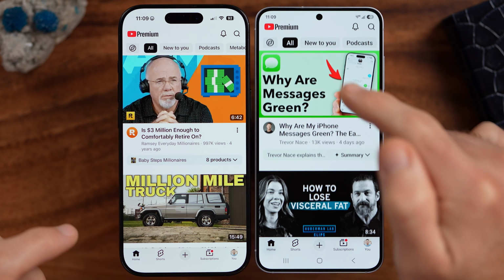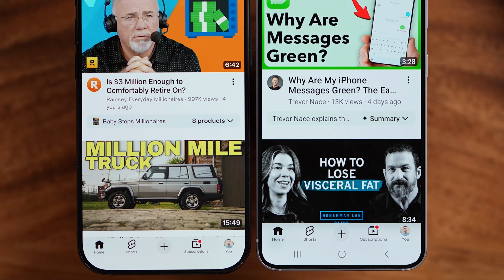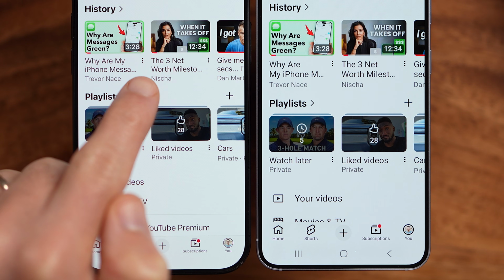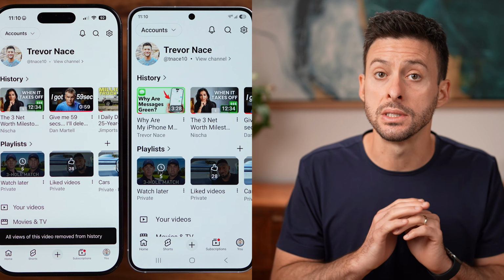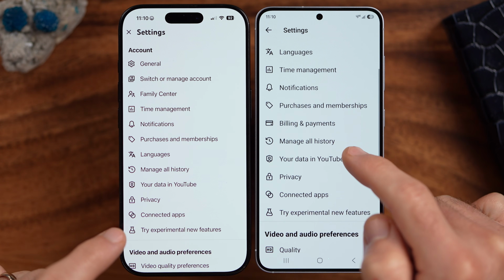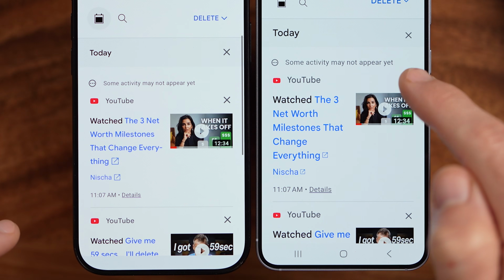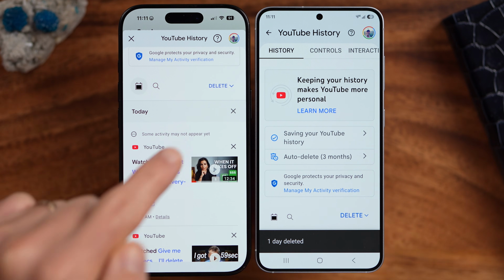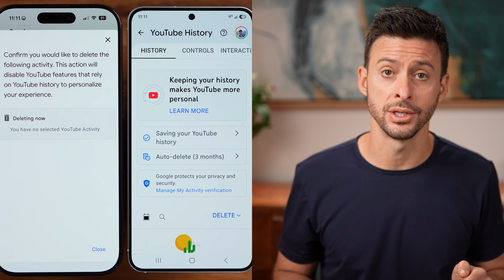How To Delete Watch History On YouTube (iPhone Or Android)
Here's how to delete your entire watch history on YouTube.